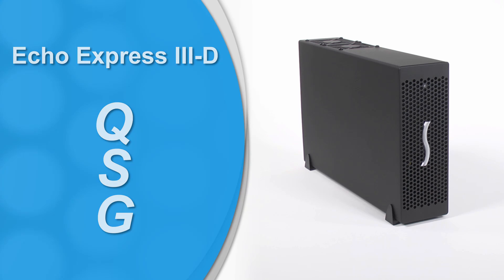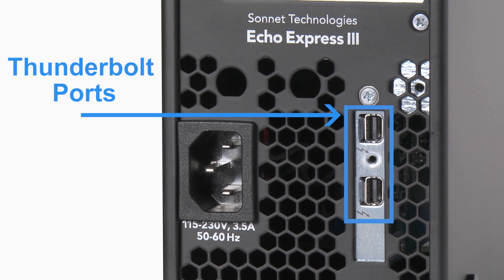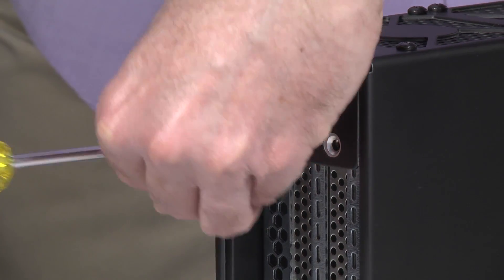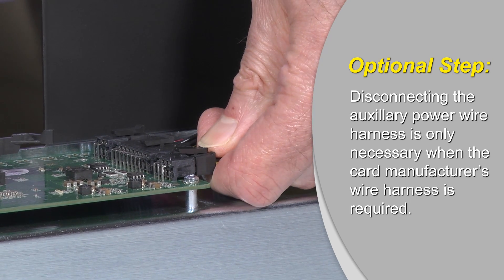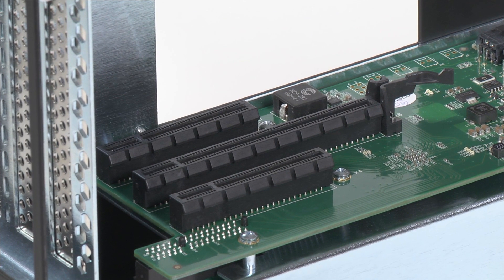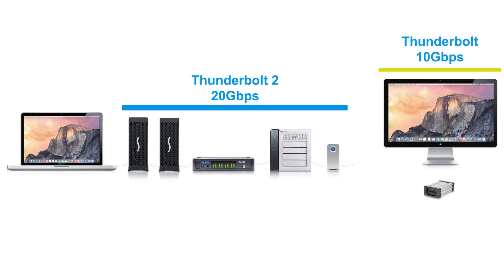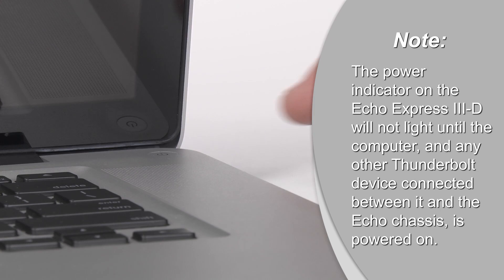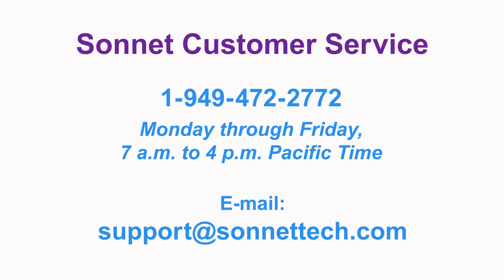Sonnet Echo Express III-D Thunderbolt 2-to-PCIe Card Expansion Chassis Video Quick Start Guide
This is the official video quick start guide for the Sonnet Echo Express III-D (desktop) Thunderbolt 2-to-PCIe card expansion chassis. This video shows step by step how to install PCIe cards into the III-D, work with cards that require auxiliary power, connect the chassis to your system and how to insure maximum performance from all PCIe cards.